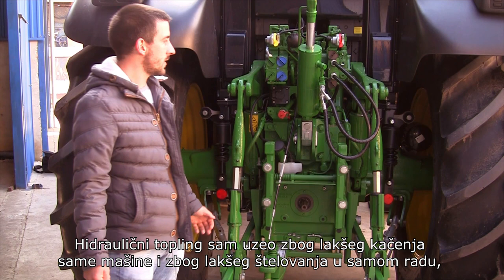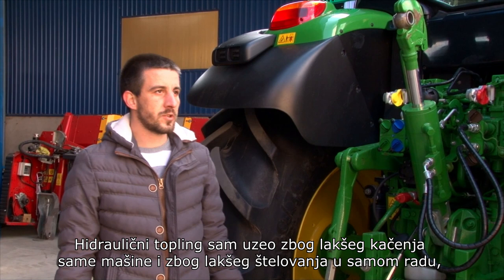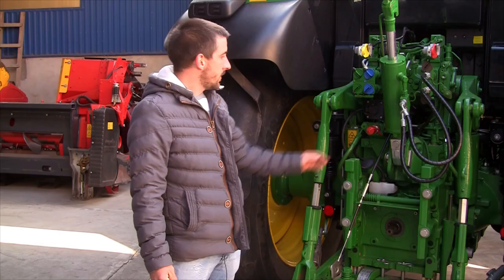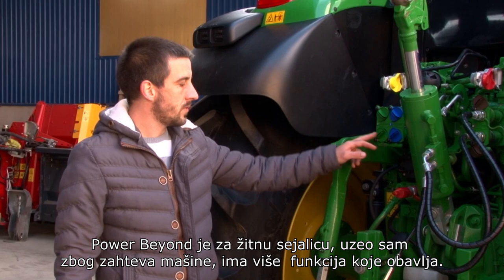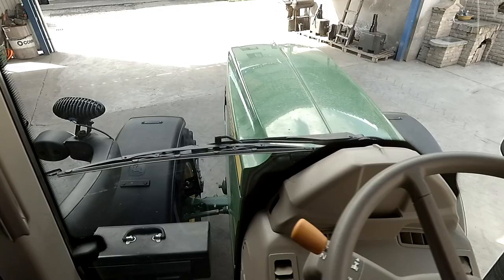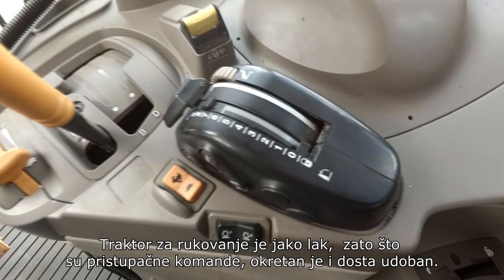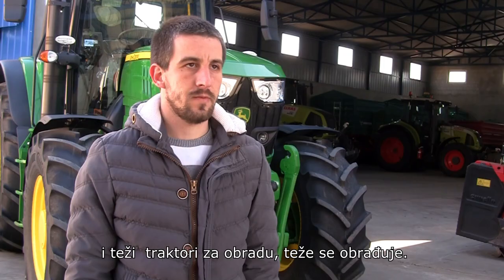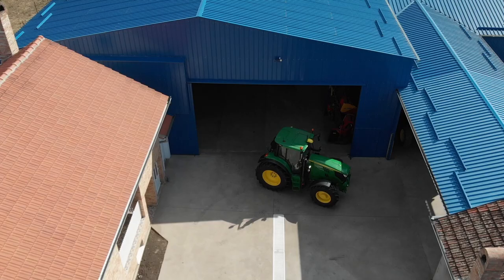600 radnih sati sa traktorom John Deere 6155M - Goran Ćoškov, Kikinda